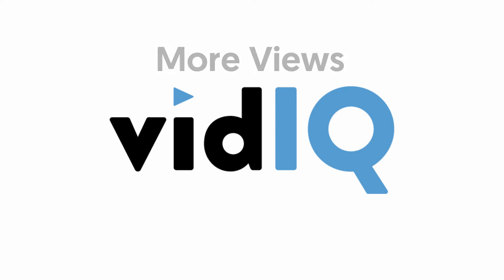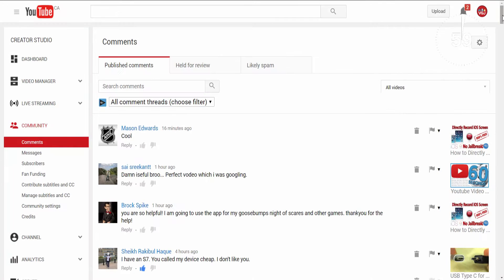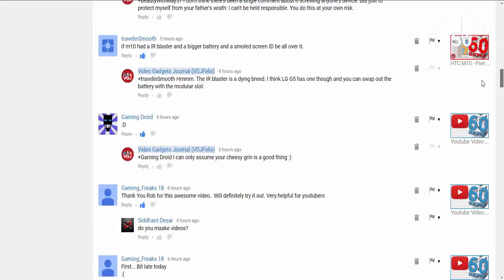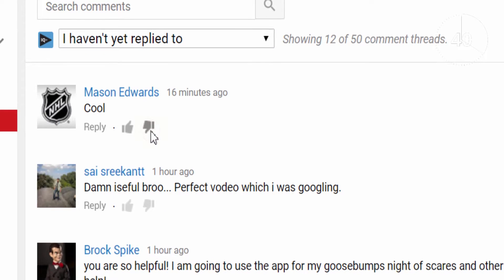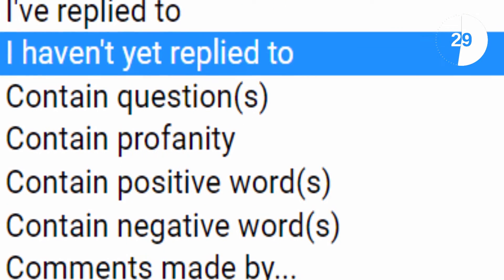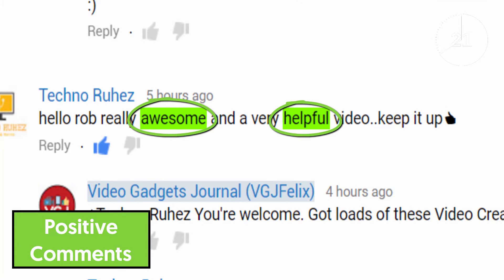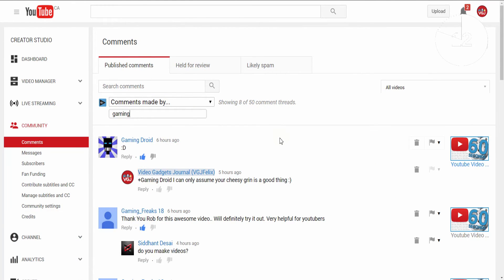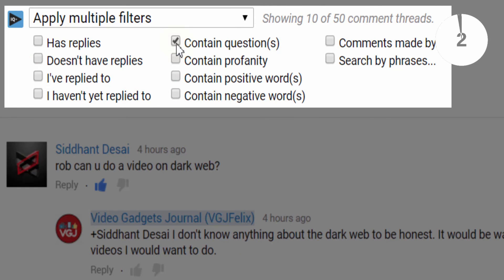How to Filter YouTube Comments in 60 Seconds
With vidIQ, we can help you filter, manage and respond more frequently to your YouTube comments.

Reading YouTube Comments = Responding To More Viewers = More Engagement = stronger signal video is of higher quality = more views!